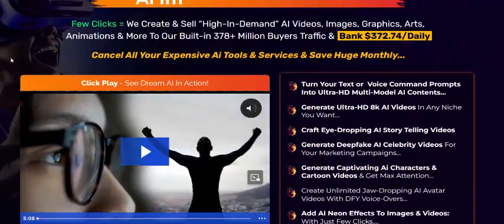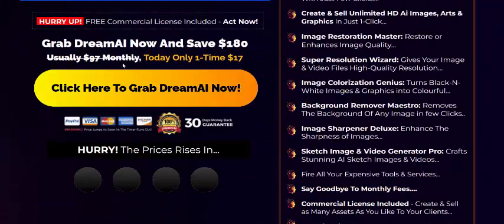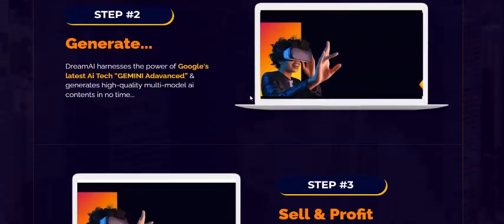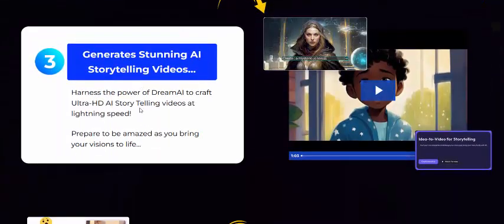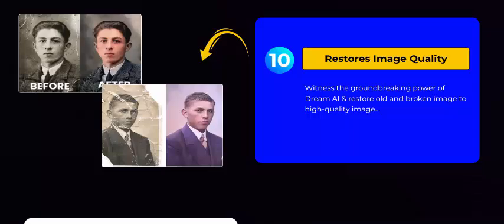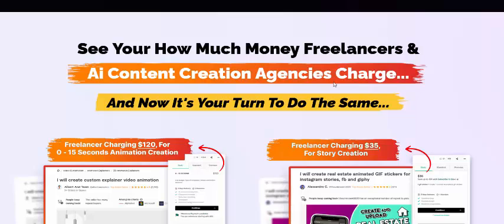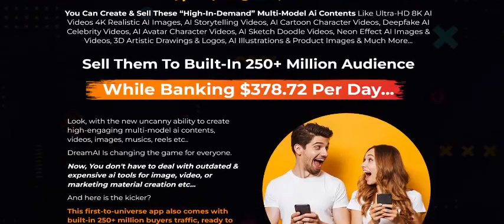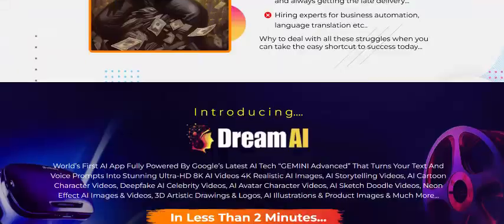Dream AI Review- Built-in 378+ Million Buyers Traffic & Bank $372.74/Daily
World’s First AI App Fully Powered By Google’s Latest AI Tech “GEMINI Advanced” That Turns Your Text And Voice Prompts Into Stunning Ultra-HD 8K AI Videos 4K Realistic AI Images, AI Storytelling Videos, AI Cartoon Character Videos, Deepfake AI Celebrity Videos, AI Avatar Character Videos, AI Sketch Doodle Videos, Neon Effect AI Images & Videos, 3D Artistic Drawings & Logos, AI Illustrations & Product Images & Much More...

Few Clicks = We Create & Sell “High-In-Demand” AI Videos, Images, Graphics, Arts, Animations & More To Our Built-in 378+ Million Buyers Traffic &  Bank $372.74/Daily

What Does work Dream AI

Crafts Ultra-HD 8K AI Videos Instantly…
You Can Create 8K Ultra-HD AI Videos in Any Niche & Language You Want...

Creates 4K Realistic AI Images With 1-Click…
Easily craft mind-boggling realistic 4K Ai Images.
Get ready to leave your audience speechless

Crafts AI Sketch Characters & Videos In 1-Click
Unleash the magic of Dream AI & generate unlimited ai sketch images & videos in no time...
Immerse your audience in captivating AI sketches.

Add Neon Effects To Images & Videos
Skyrocket your views and traffic with the incredible power of DreamAI's Neon Effect Feature...
Watch as your content comes to life in vibrant, animated form, capturing the attention of your audience like never before.

Designs AI logos, Drawings, Arts & Illustrations
Experience the magic of Dream AI & Turn Your Thoughts Into Logos, Drawings, Arts & Illustrations..
Create & Sell Unlimited AI Arts Etc...

Restores Image Quality
Witness the groundbreaking power of Dream AI & restore old and broken image to high-quality image...

Removes Background With 1-Click.
Removes background from any images in just 1-click, fire all your expensive background remover apps...

Turns Black & White Images Into Colorful Masterpieces
Say goodbye to the hassle of finding great tool for turning black and white images into colourful images...
This is your end to the search.

AI Super Resolution: Gives High-Resolution To Images
Get ready to enhance the resolution of Images & make them look super HD.
This is just mind-blowing feature...

A.I Image Animation
Turn any normal image into animated version just with a single...
Bring normal images to the life with this unique feature...

Comes With Commercial License
Sell unlimited ai generated contents with no restrictions at all...
You're backed with out commercial license...

Built-in Audience To Sell Your Creations In No-Time…
Now, sell anything you want to our built-in audience...